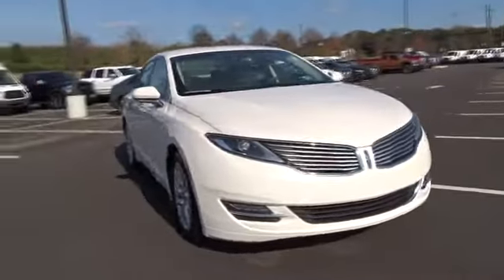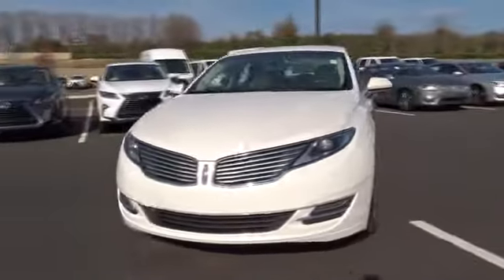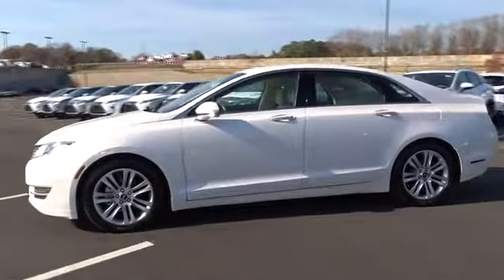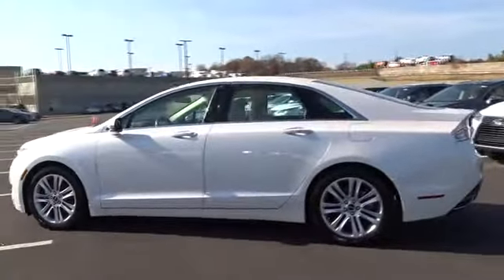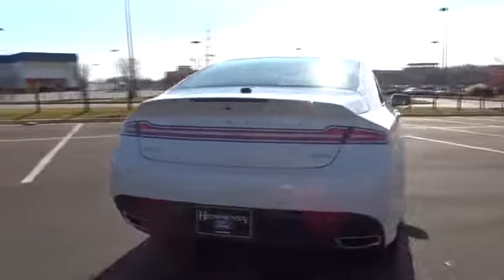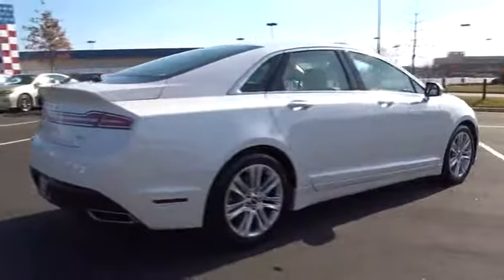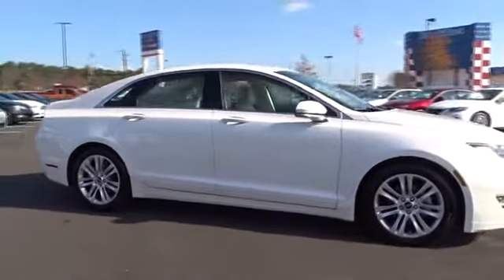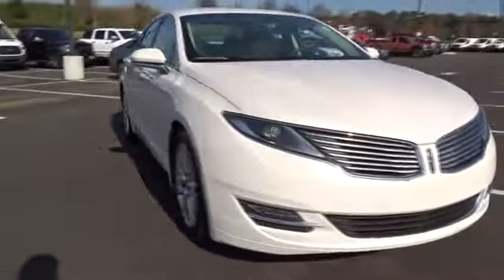2014 Lincoln MKZ Atlanta, Marietta, Decatur, Johns Creek, Alpharetta, GA U2962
Hennessy Ford
5675 Peachtree Industrial Blvd

ONE OWNER, CLEAN CARFAX, and LEATHER SEATS Equipment Group 201A Select, Premiere Equipment Group Plus (Ambient Lighting, Daytime Running Lamps, Electrochromatic Exterior Driver Side View Mirror, HD Radio, Rear Park Sensors, Rear-View Camera, and Wood Steering Wheel), Lincoln Certified Pre-Owned Certified, and 4D Sedan Hennessy Lincoln is pleased to offer you this exceptional 2014 Lincoln MKZ. This Hybrid MKZ Exterior is finished in White Platinum Metallic Tri-Coat and the interior is finished in Light Dune w/Premium Leather-Trimmed Non-Perforated Buckets PLUS... this exceptional vehicle comes well equipped with ONE OWNER, CLEAN CARFAX, and LEATHER SEATS Equipment Group 201A Select, Premiere Equipment Group Plus (Ambient Lighting, Daytime Running Lamps, Electrochromatic Exterior Driver Side View Mirror, HD Radio, Rear Park Sensors, Rear-View Camera, and Wood Steering Wheel), Lincoln Certified Pre-Owned Certified, and 4D Sedan AND gives you an amazing driving experience along with impressive Fuel efficiency rating!! 38/37mpgLincoln Certified Pre-Owned Details:* Includes Car Rental and Trip Interruption Reimbursement* Limited Warranty: 72 Month/100,000 Mile (whichever comes first) from original in-service date* Roadside Assistance* Warranty Deductible: $100* Vehicle History* 200 Point Inspection* Transferable WarrantyClean CARFAX. CARFAX One-Owner.Hennessy Lincoln Atlanta is the premier Lincoln dealership in Atlanta GA for all of your automotive needs. We have 100's of Exceptional Pre-owned vehicles in stock for you to choose from every day. We are the leading the way with Real-Time Market based Pricing that yields you lowest prices and Best values on every car and truck we offer. Since opening our doors here in the Atlanta area, our commitment has been on offering our customers the lowest prices on the widest selection of new and used cars for sale in the Atlanta, Buckhead, Dunwoody, Brookhaven, Winder, Decatur, Stone Mountain, Tucker, Loganville, Commerce, Hoschton, Brasleton, Buford, Cumming, Duluth, Norcross, Snellville, Lawrenceville, Doraville, Chamblee areas and Gwinnett, Fulton, Forsyth, Dekalb, Banks, Clayton, Jackson, Hall, and all surrounding counties . Hennessy Lincoln Atlanta takes pride in standing above the competition with a solid reputation as being a premier Lincoln dealer and our ENTIRE team wants to ensure your car buying experience exceeds your expectations.Awards:* 2014 IIHS Top Safety Pick+